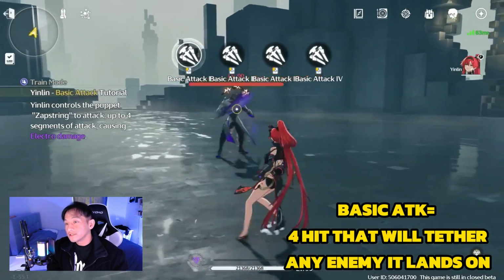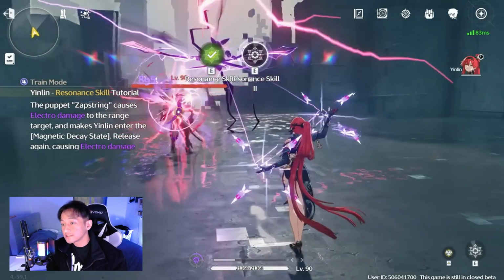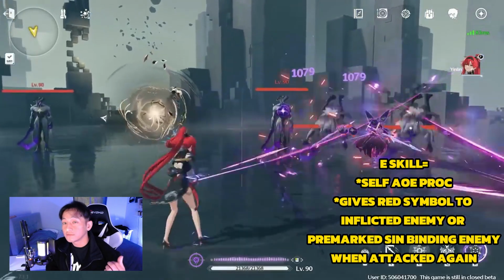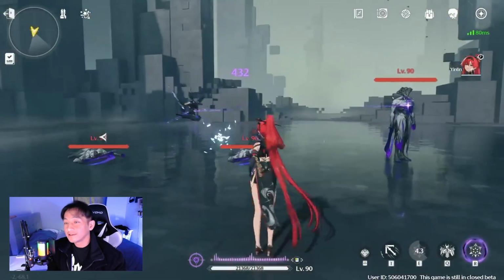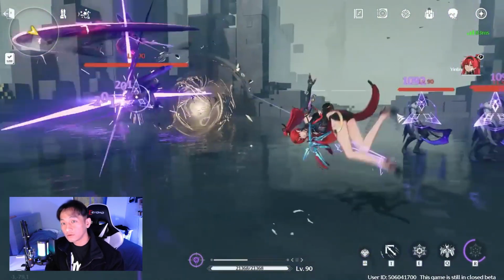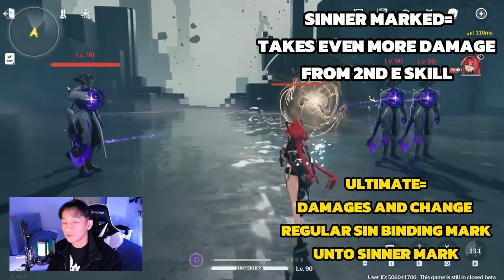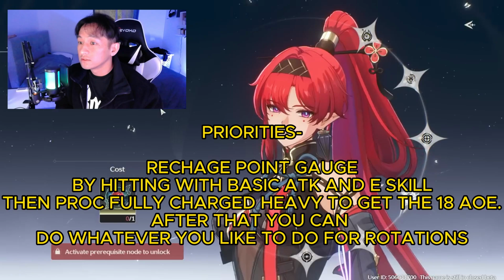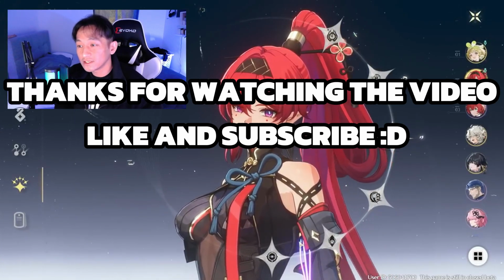YINLIN GAMEPLAY BREAKDOWN MOST USEFUL DPS? WUTHERING WAVE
CONFUSED ON HER MOVESET? DEBATING WHETHER OR NOT TO GET HER?
WELL HOPEFULLY THIS VIDEO CLEARS UP HER BASIC MECHANICS
AND CONVINCE YOU WHETHER IF YOU SHOULD PULL FOR MOMMA YINLIN OR NOT.

Time Stamp
00:00 intro to why
00:49 4 BASIC Atk Explaining Sin Binding Mark
01:35 NORMAL Heavy Atk and Plunge ATK Explain
02:10 E SKILL Deep Explanation
04:01 FULLY Charged Heavy ATK Explained
05:20 ULTIMTE Explained
06:46 PRIORITIES and Simple Rotation Explained